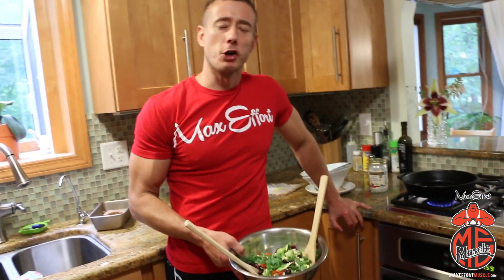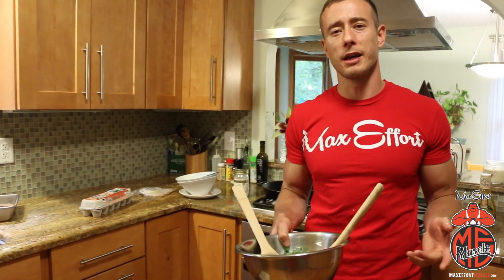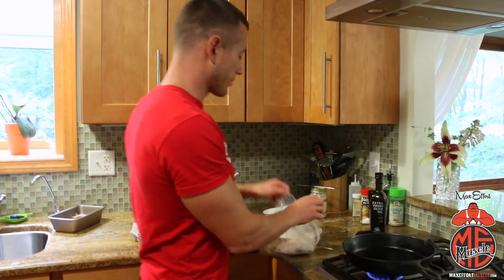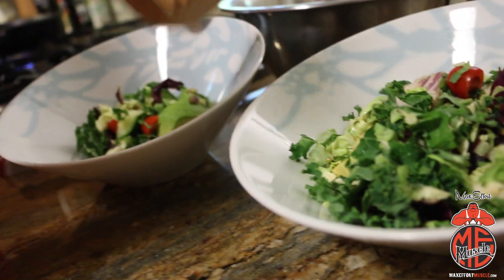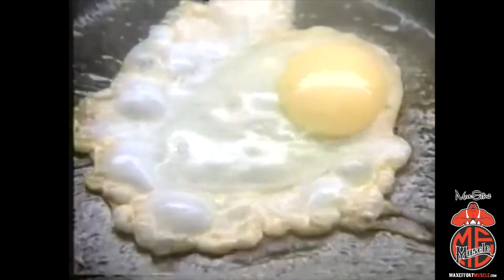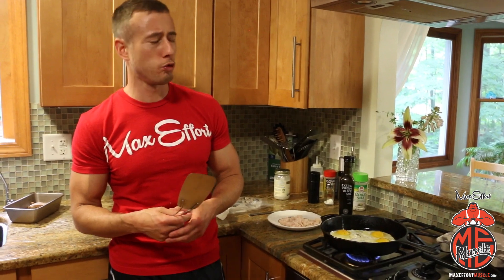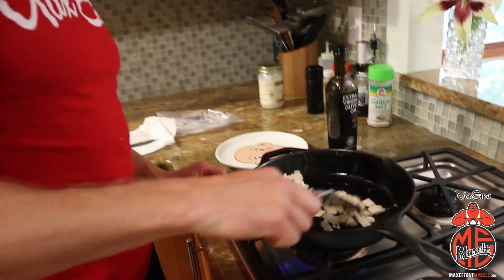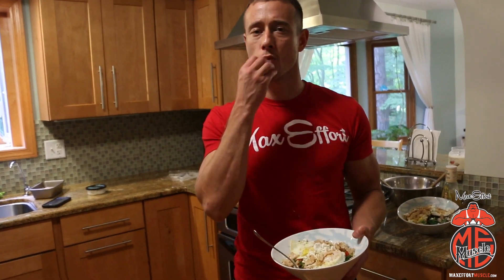Muscle Meals Episode 26 | Dustin Myers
On this episode of Muscle Meals, Coach and Chef Dustin Myers is going to show you how to make a delicious salad that has plenty of protein while also getting rid of your leftovers laying around the house!

You're going to want to see this!